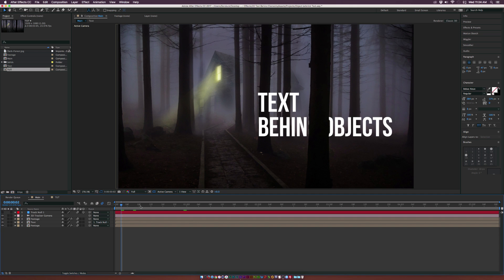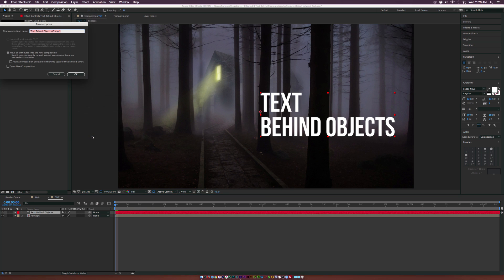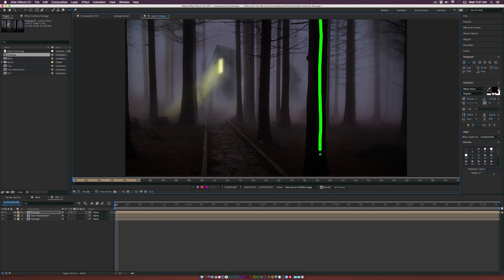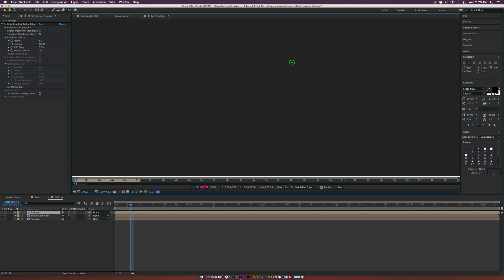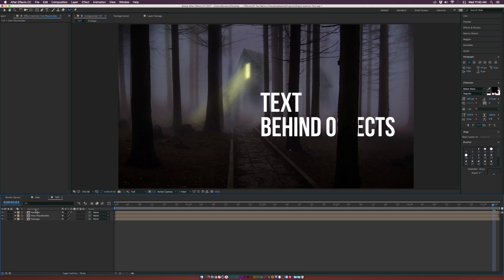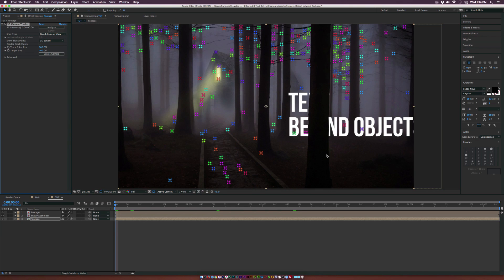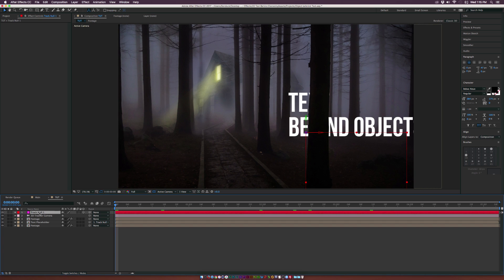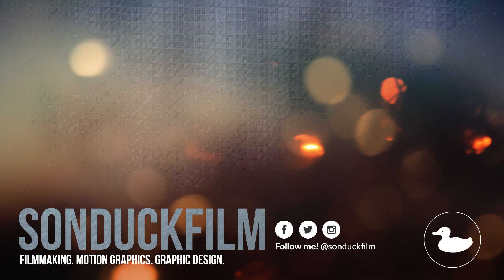Get Creative With TITLES For Your Video | After Effects Tutorial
Want to be creative with your titles? In this After Effects Tutorial, learn how to put text behind objects within your video footage. This tutorial will show you how to cut out foreground objects in your footage and put titles behind them. We will also show how to use 3D Camera tracker to analyze your footage.